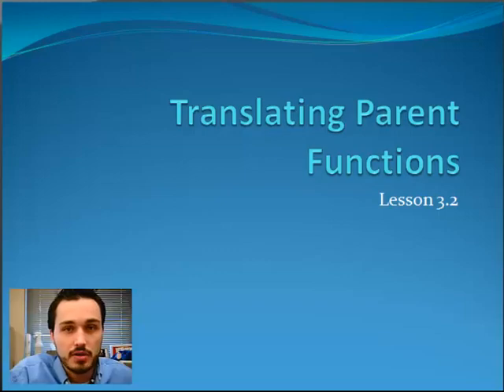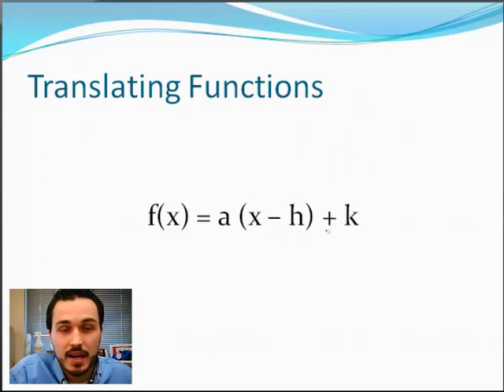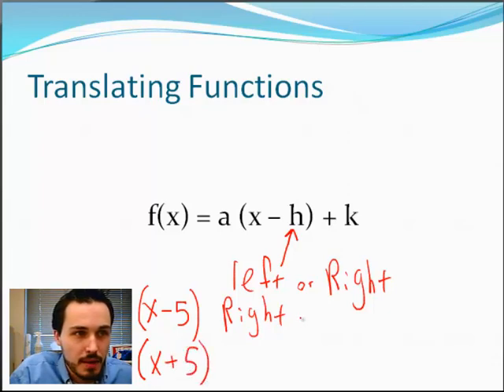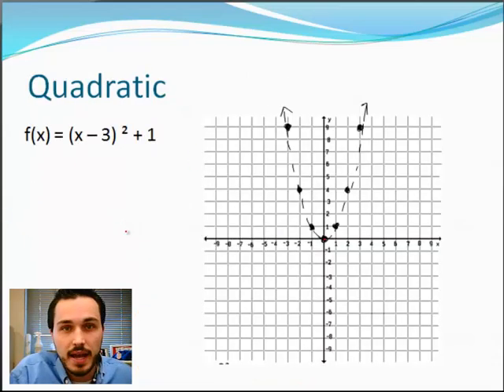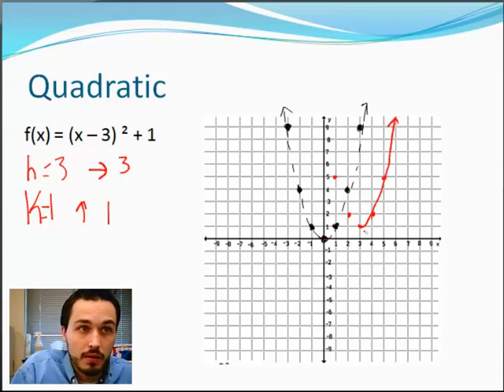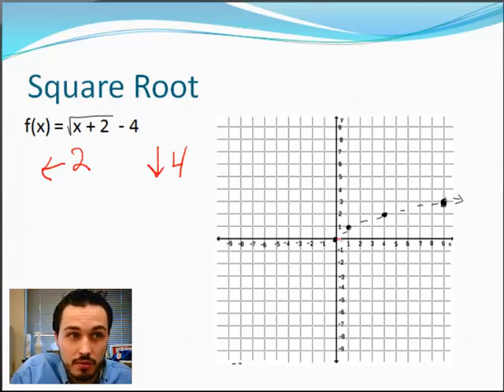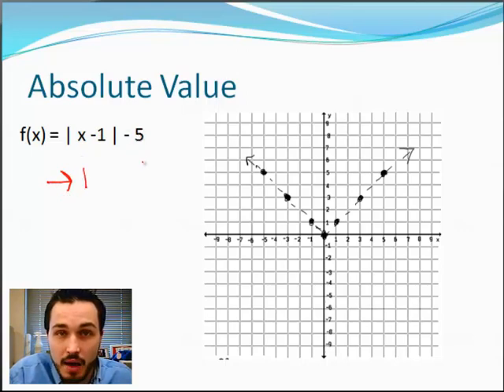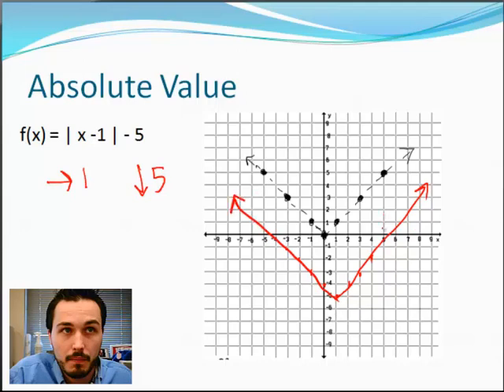3.2 Transformations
Video lesson on the basics of shifting a parent function up, down, left, or right.